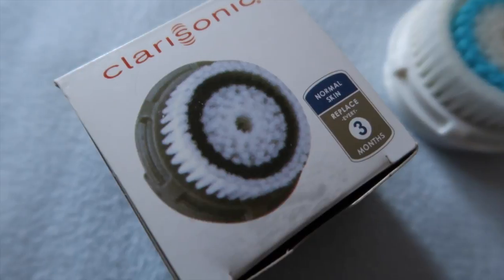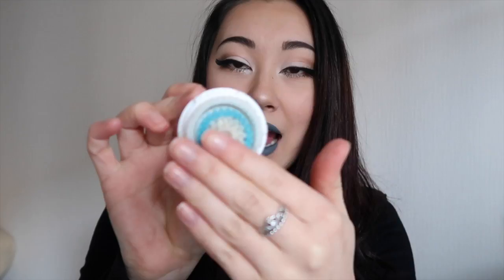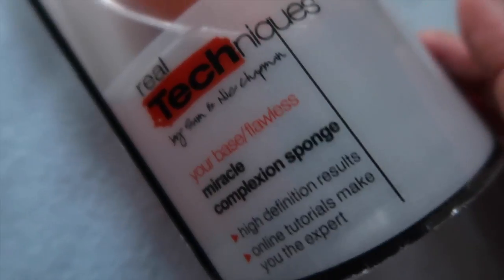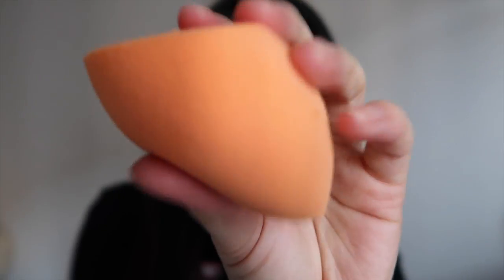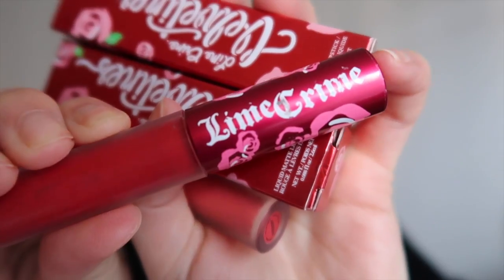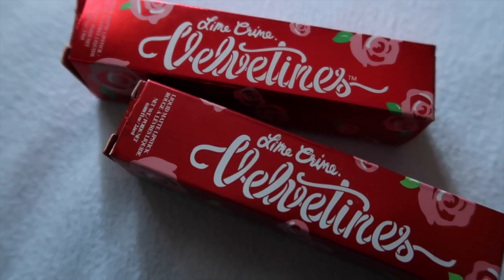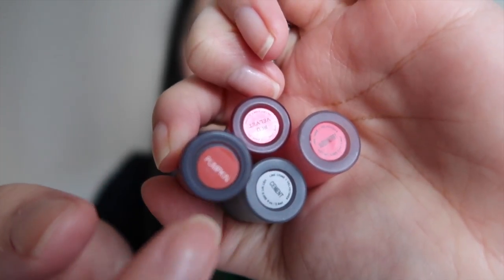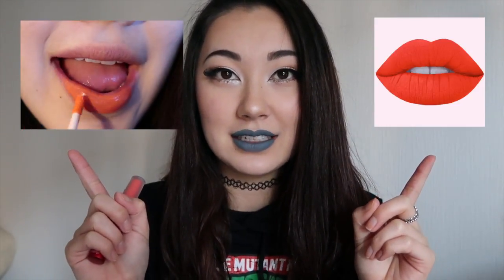Review: EBAY PURCHASES - REAL OR FAKE? REAL TECHNIQUES, LIMECRIME, CLARISONIC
Clarisonic Brush Heads
Real Techniques Sponge

Follow me on Instragram! @tinabelleee